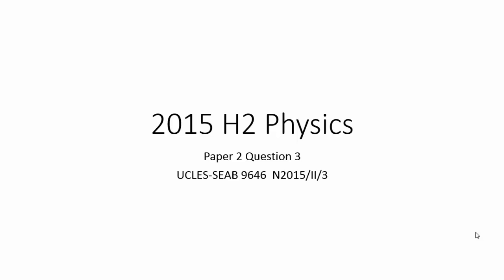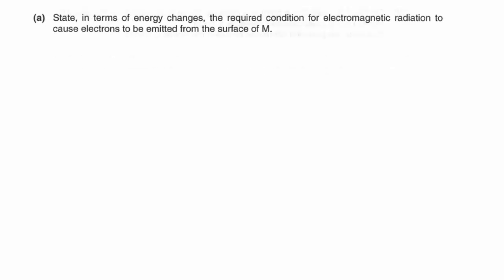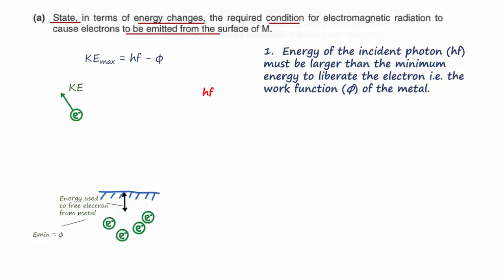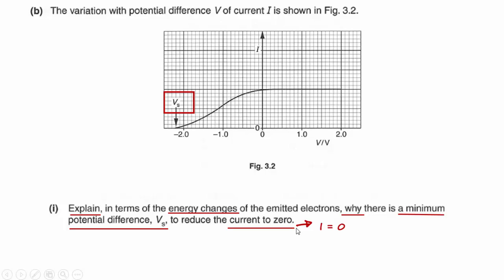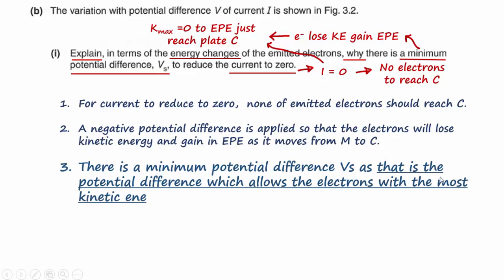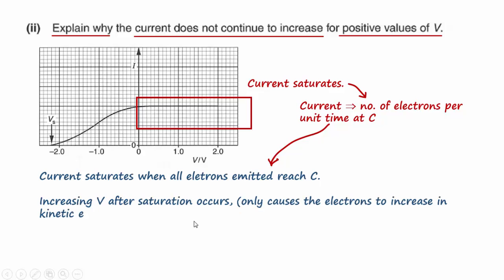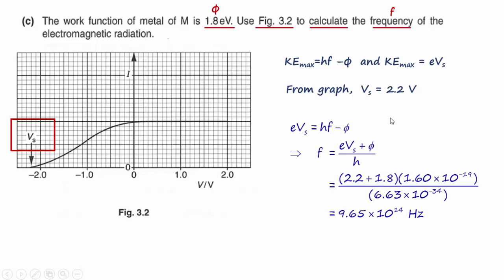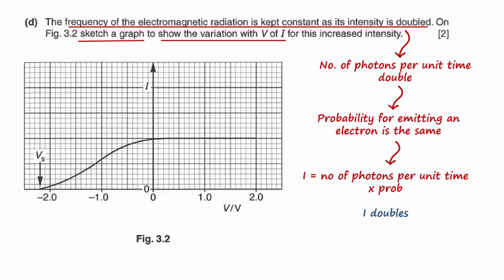UCLES-SEAB 9646 H2 Phy N2015 P2 Q3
Video solution : UCLES-SEAB Nov 2015 H2 Phy P2 Q3.

The University of Cambridge Local Syndicate and SEAB bear no responsibility for the example solutions and questions which is contained in this production.